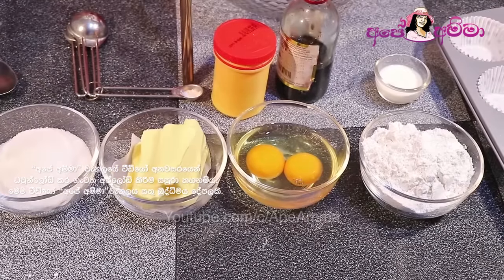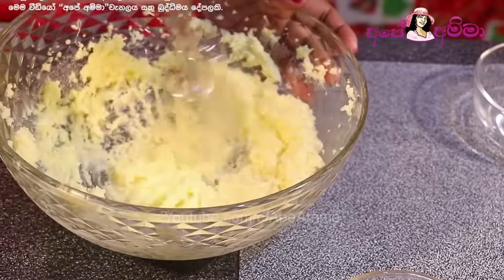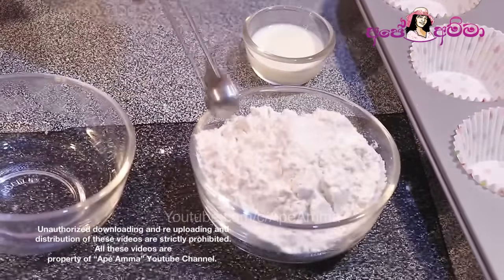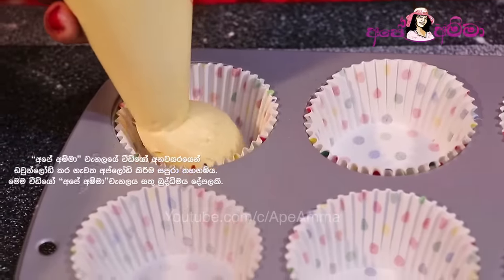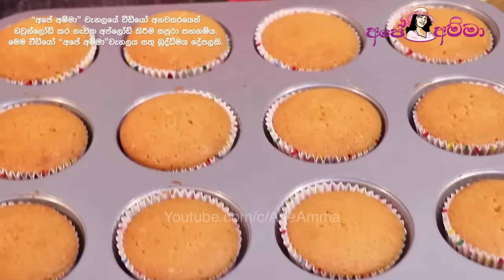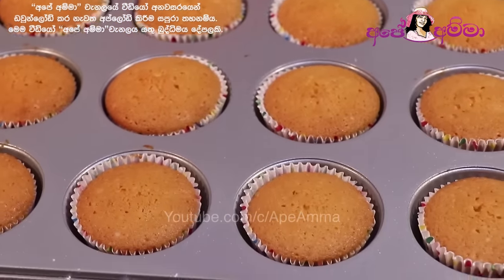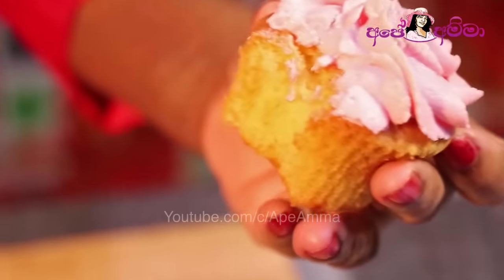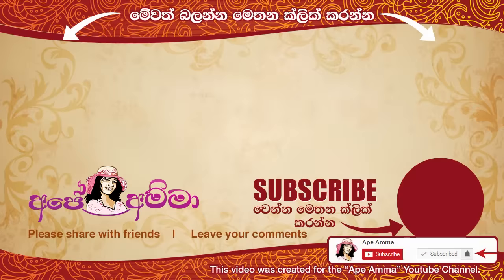✔ කප්කේක් ලේසියෙන් හදමු Easy Cupcakes recipe by Apé Amma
Ape amma  Cupcakes recipe

Easy Cupcakes recipe by Apé Amma
කප්කේක් ලේසියෙන් හදමු